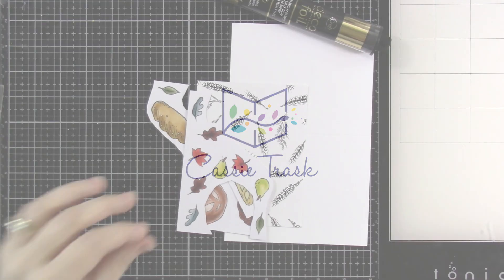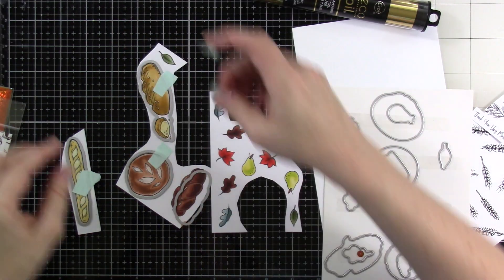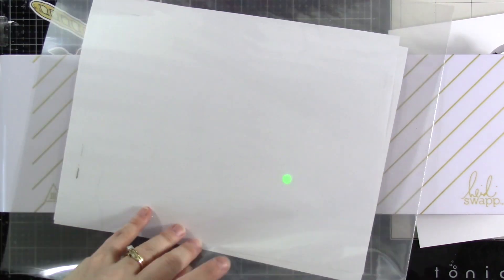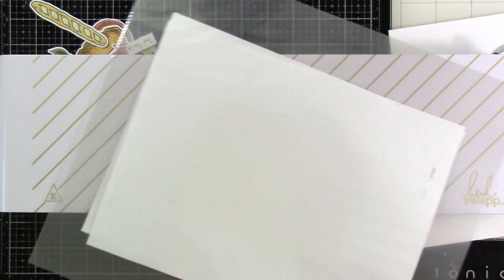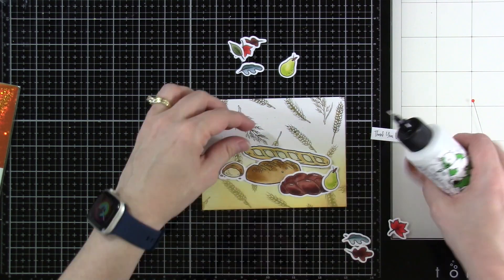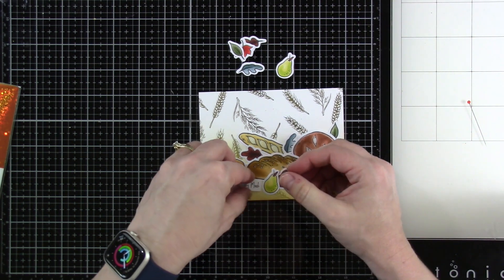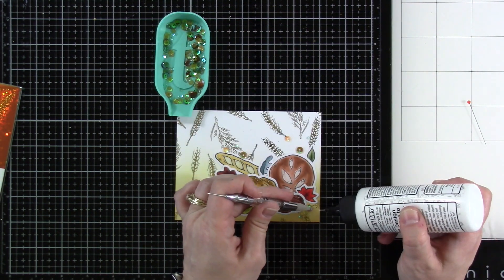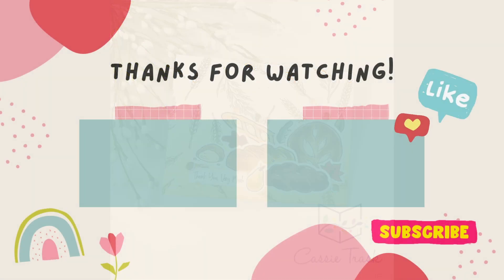Brutus Monroe October 2022 Inspiration Box | Baked Fresh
I'm sharing several cards made the Brutus Monroe October 2022 Inspiration Box called Baked Fresh, and the process for one card in particular.  I'll be using the Minc machine to foil a foilable panel!

• Heidi Swapp MINI MINC 6 INCH FOIL APPLICATOR Machine 370671

• Heidi Swapp MINC FOIL APPLICATOR AND STARTER KIT US Machine 370124

• Heidi Swapp - MINC Collection - 12 Inch MINC Foil Applicator Machine - Blush

• Therm O Web - iCraft - Deco Foil - 6 x 12 Transfer Sheet - Gold - 5 Pack